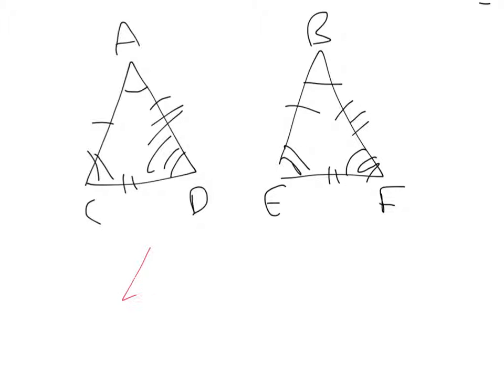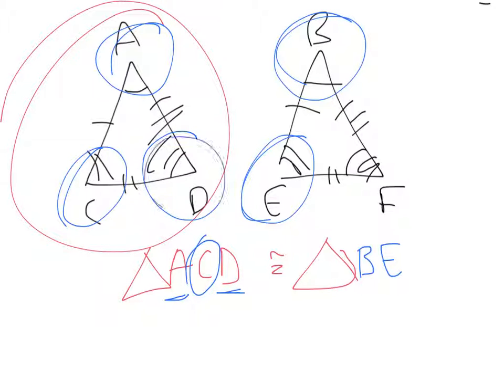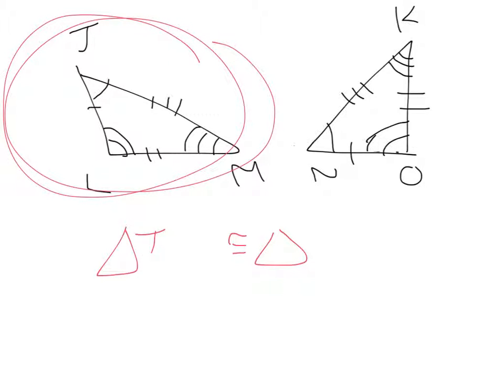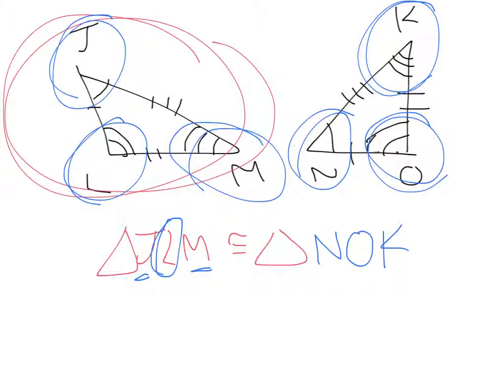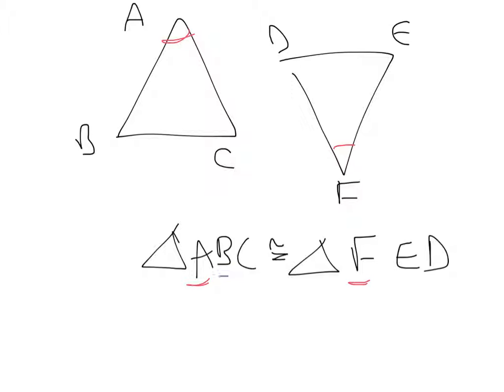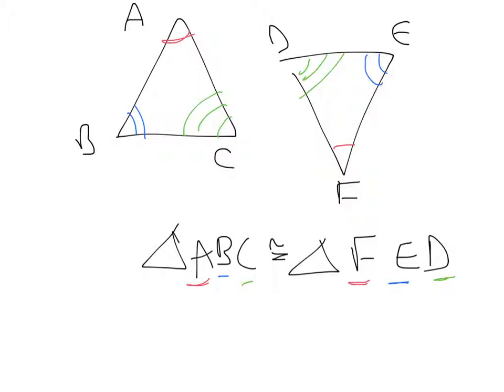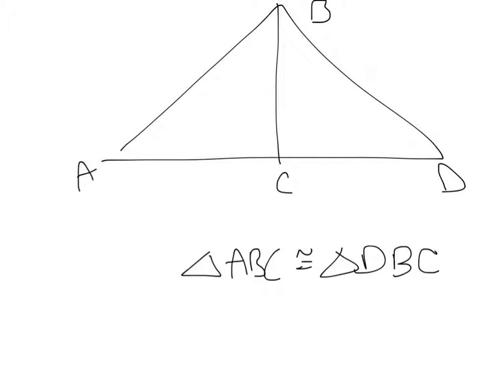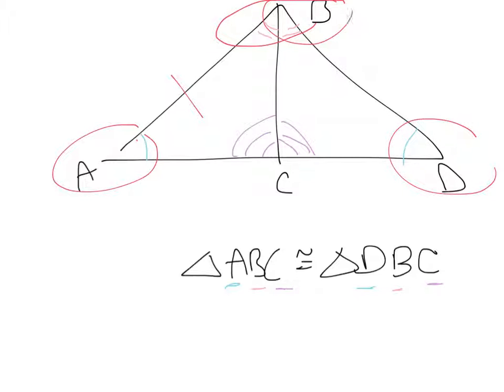Triangle Congruency Statements